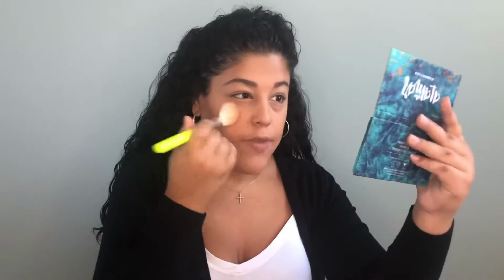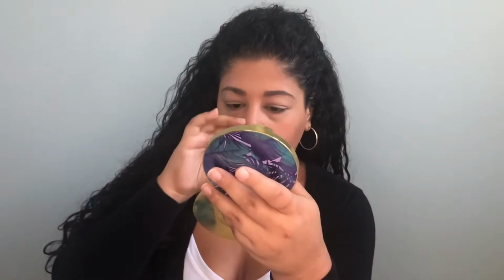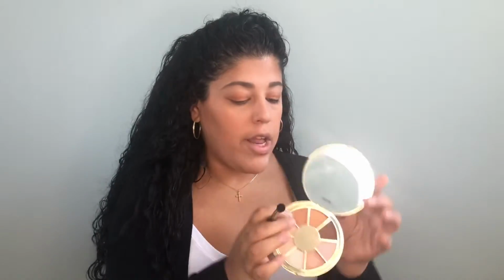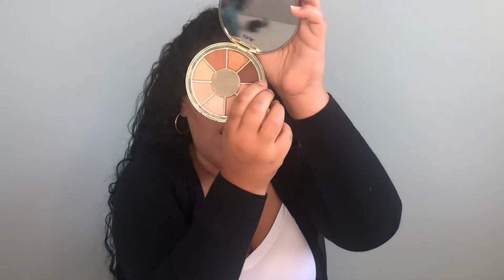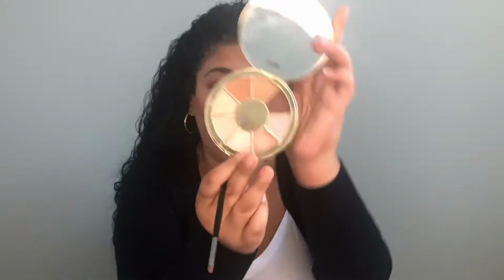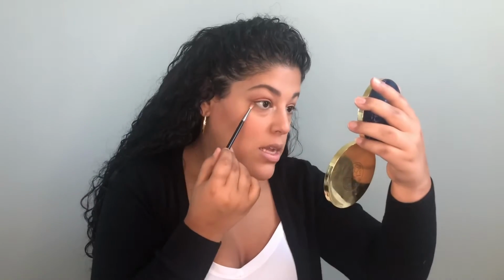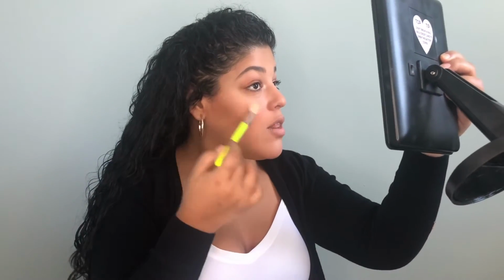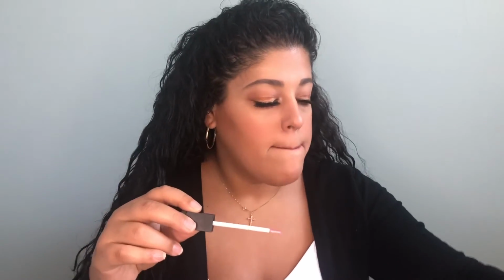Camila Cabello señorita tutorial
Hey babes this is my interpretation of Camilla Cabello’s make up in the video señorita. It was a very beautiful bronzy and glow look that I will definitely recreate in the future. I hope you guys liked it let me know if you would like to see me do other celebrity tutorials in the future. Below is the list all the products I am wearing:
Make sure to check me out on Instagram @lilimorgan28 😘😊

Milani concealer and perfect 05 & 07
Color pop no filter concealer medium
Makeup Revolution banana setting powder
Bh cosmetics brilliance bronzer bronze babe
Alamar blush trio medium tan
Laura gellar gelato swirl gilded honey
Milani stay put brow dark brown
Tart be yourself natural palette
Believe beauty volumin eyes mascara
Estée Lauder lipstick envy
Morphe lip gloss frolick